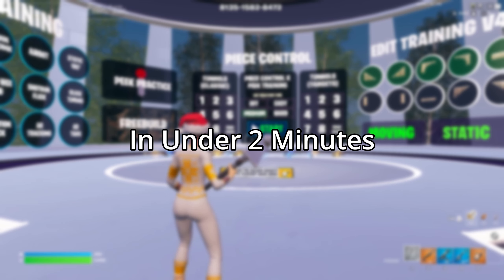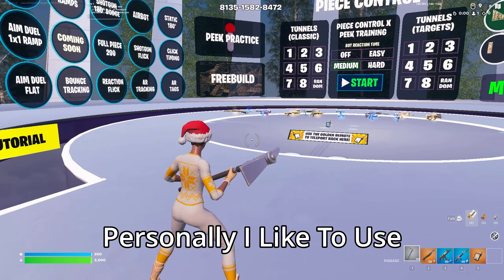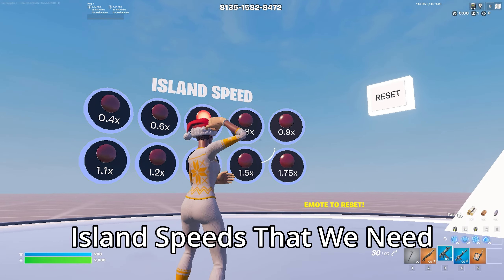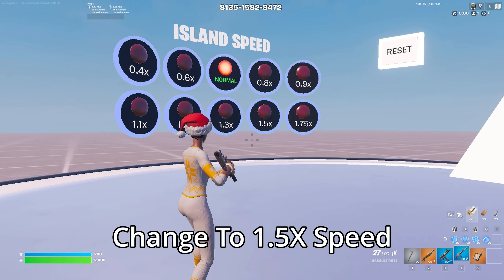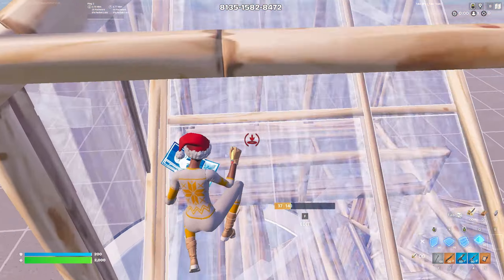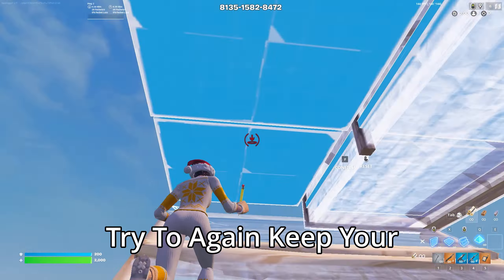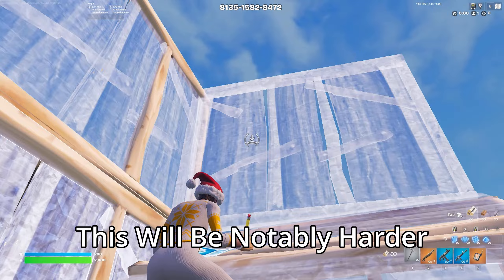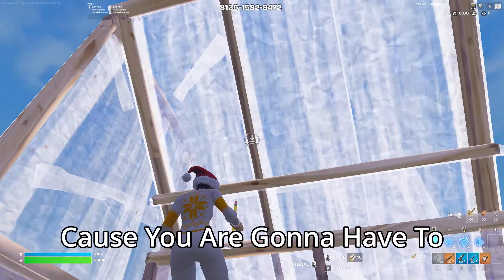The ONE Trick To Edit Like Pxlarized You NEVER Heard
In this video I show you how to edit like Pxlarized in under 2 minutes. I recommend doing this quick routine everyday for a week/month, if you want to see good results.

Chapters:

0:00 Intro
0:03 Normal Speed
0:24 Slow Speed
0:56 Fast Speed
1:28 Normal Speed
1:53 Outro